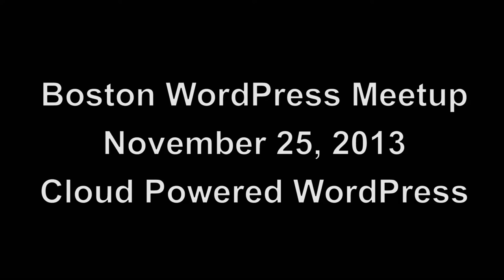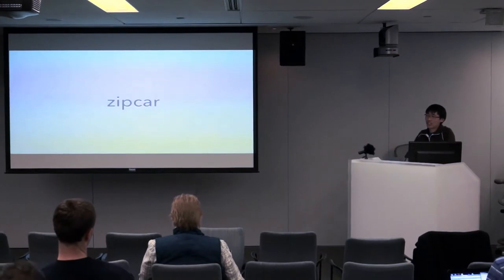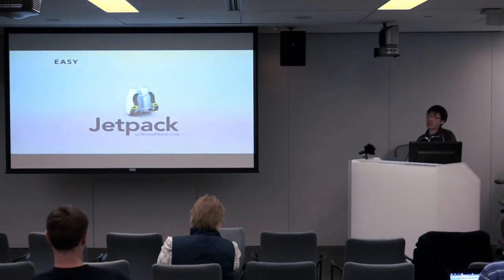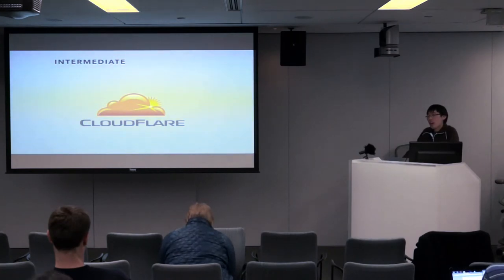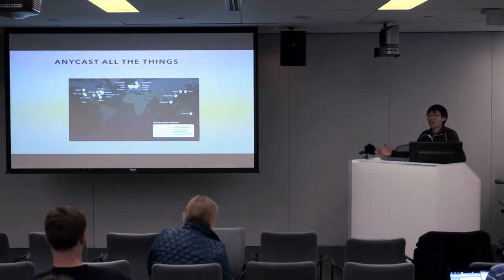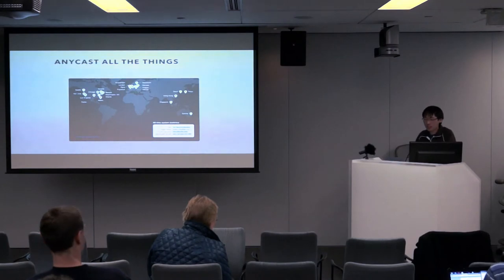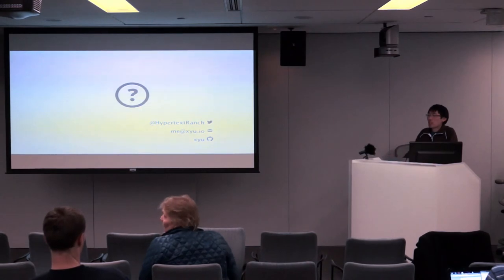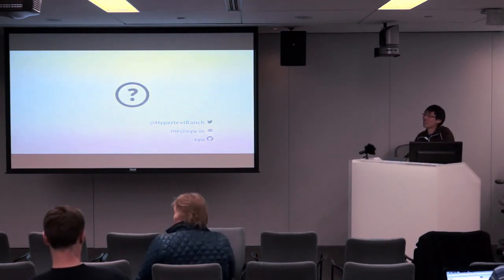2013-11 BWPM Cloud Powered Wordpress for Everyone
Cloud Powered WordPress for Everyone by Xiao Yu (@)

Brief introduction to the power of cloud infrastructure and 3 ways to leverage it to turbo boost any WordPress site from the easy to the complex.

Bio: After an existential crisis and a stint working as an apprentice brewer Xiao realized he rather enjoyed working with bits as long as there was a purpose. He now wrangles data at Automattic in hopes of making the internet a better & more democratic place. He still enjoys brewing beer and attempts to run up mountains in his spare time.